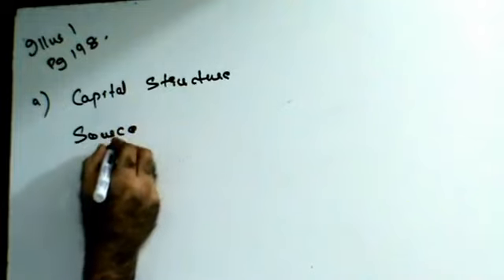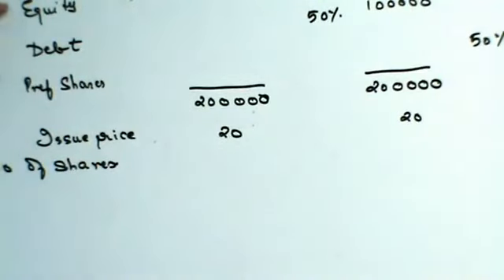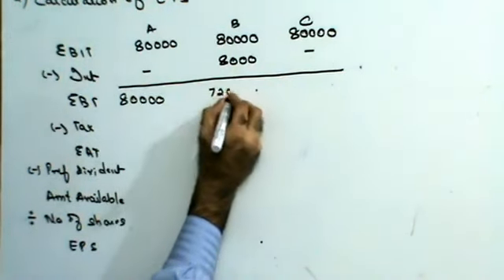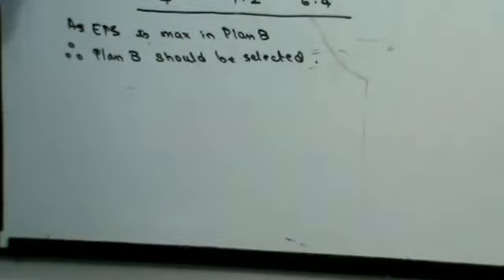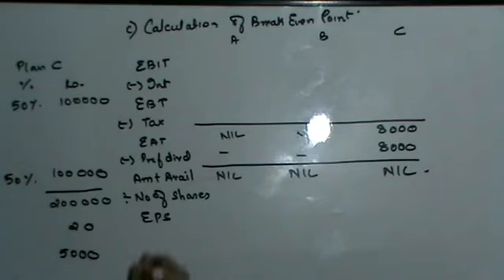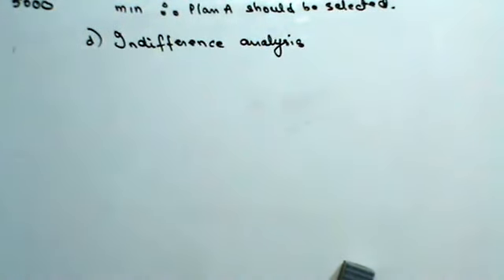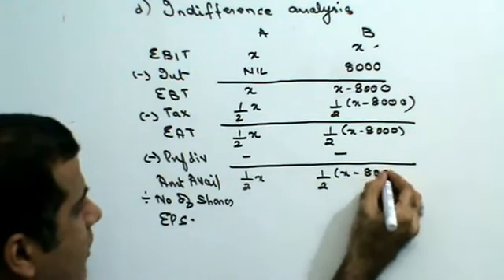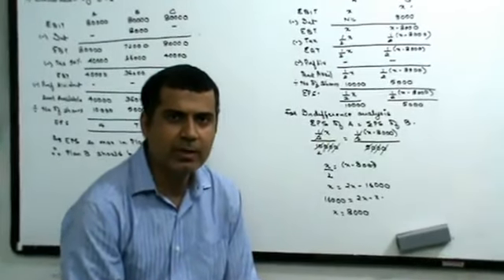bms5 financial management capital struture planning 1